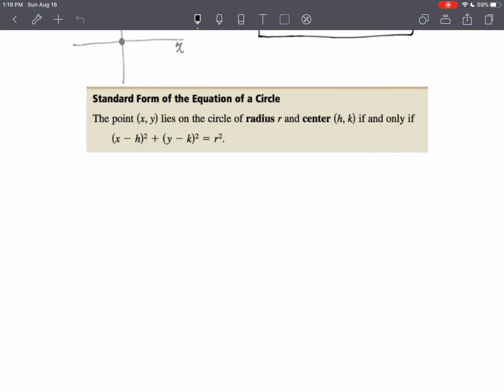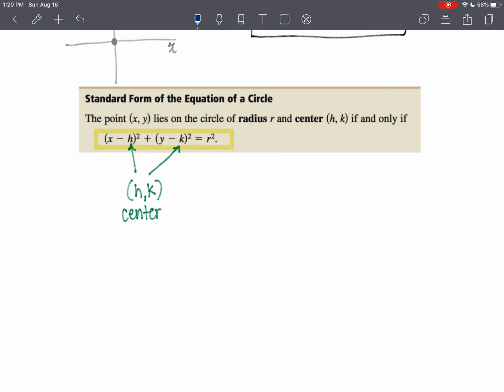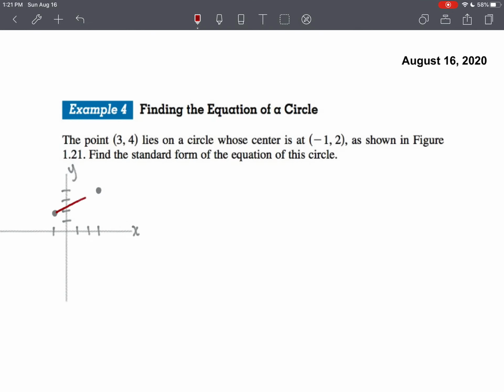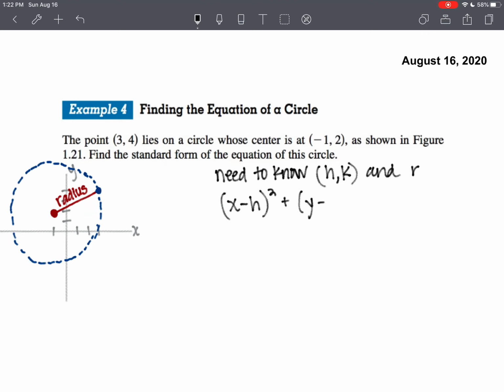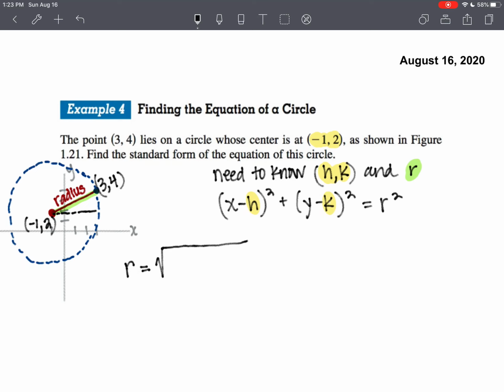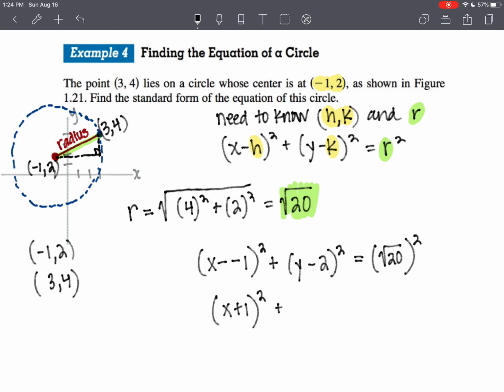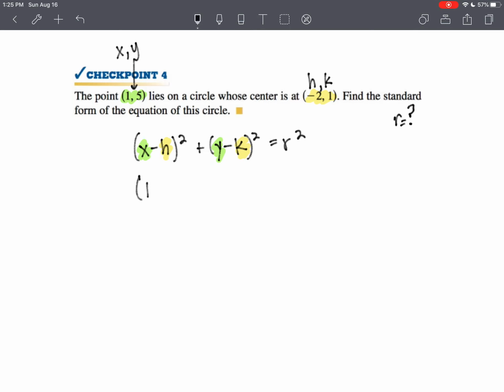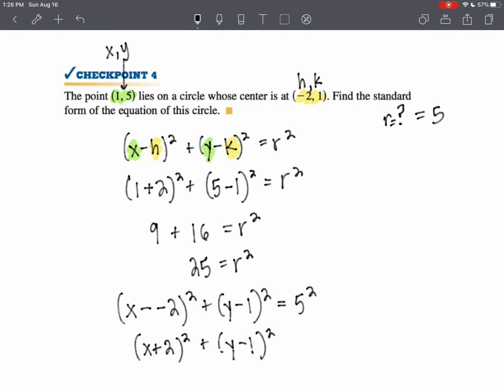BC 1 2B Standard form of eqn of circle